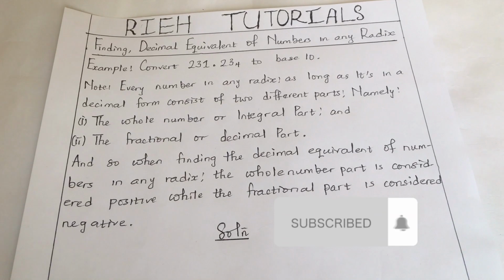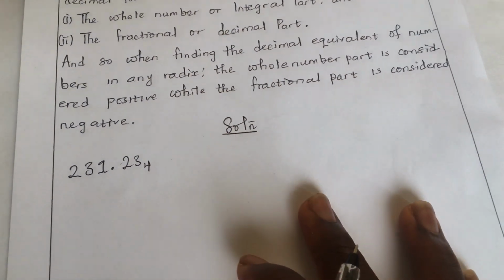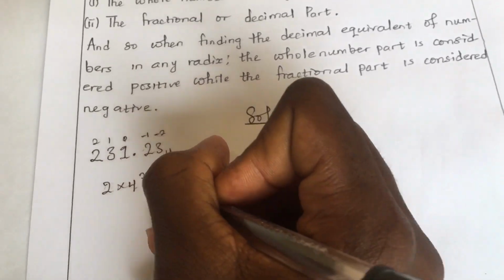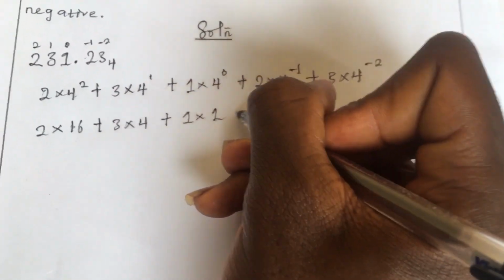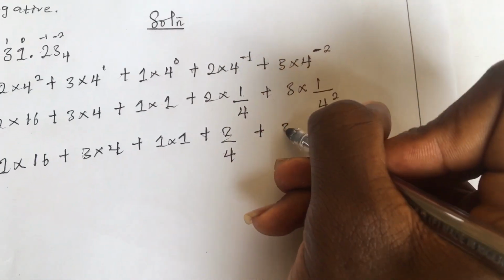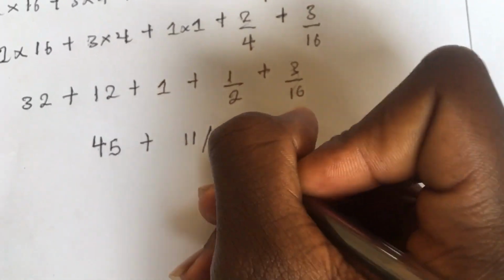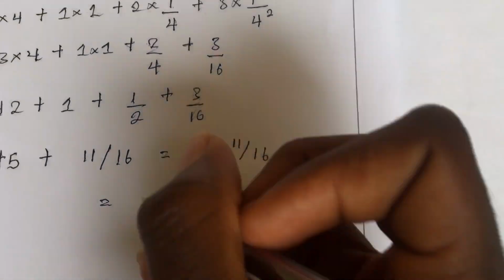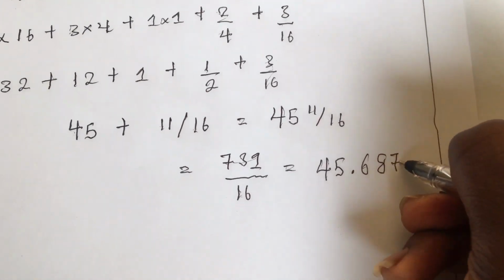Finding The Decimal Equivalent of Numbers In Any Radix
Here is an easy trick that you can use in finding the decimal equivalent of numbers in any radix. You can take any number in any radix and create equivalent forms of the number. This video is tailored specifically to equip it viewers and audience on a step by step process of finding the decimal equivalent of numbers be it binary, octal or hexadecimal.

Decimal equivalent of binary numbers,
Decimal equivalent of hexadecimal numbers,
Decimal equivalent of octal numbers,